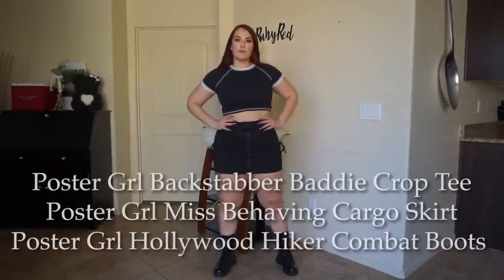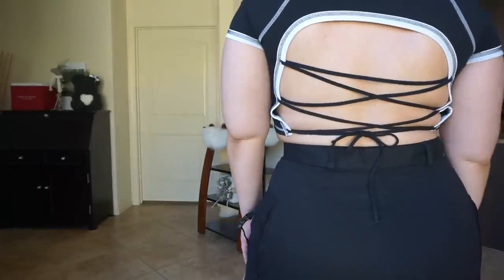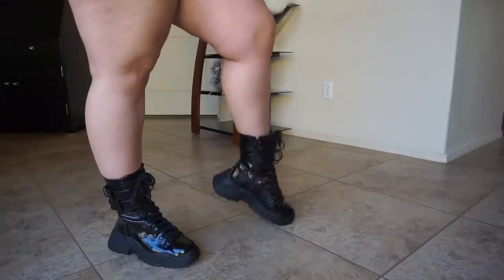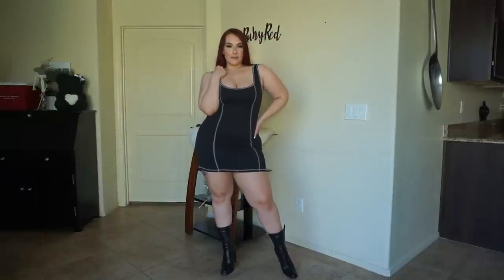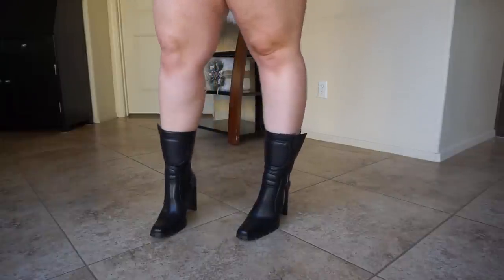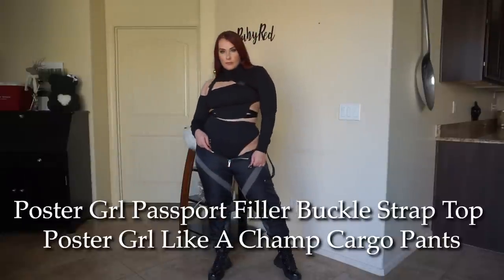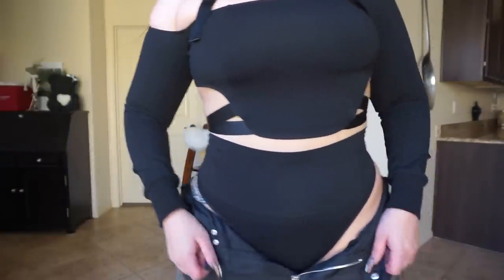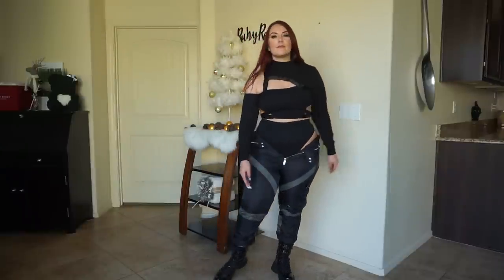Dolls Kill x Poster Grl Try-On Haul | Ruby Red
For this weeks video, I’ve partnered with Dolls Kill for this all Black Poster Girl Haul that includes shoes and accessories! Dolls Kill has provided me with these great Poster Grl pieces to try on for this video! Links to each look are listed below.

Shop these Dolls Kill x Poster Grl pieces from this video:

Look 1: Raglan Crop Tee in Large

Mini Cargo Skirt in XL

Platform Combat Boots in 8

Look 2:
Mini Dress in Large

Harness Triangle Fanny Pack

Heeled Moto Boots in 8

Look 3:
Asymmetrical Buckle Strap Top in Large

Cargo Pants in XL